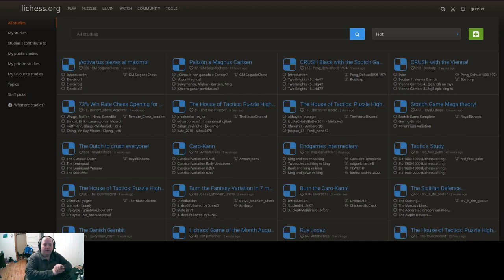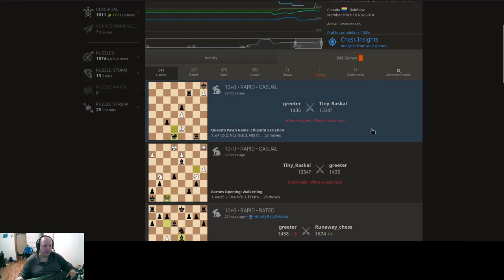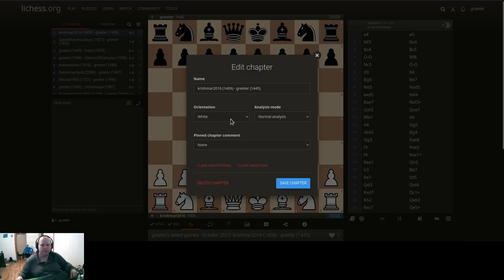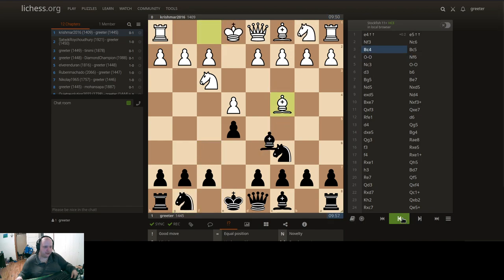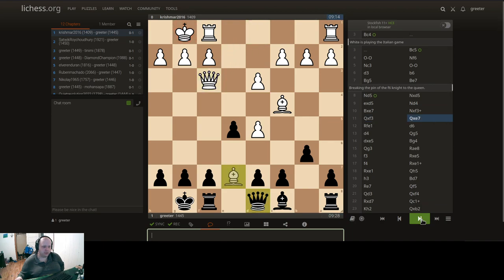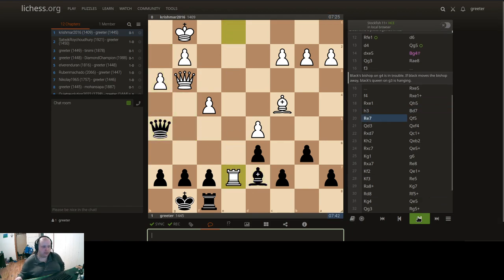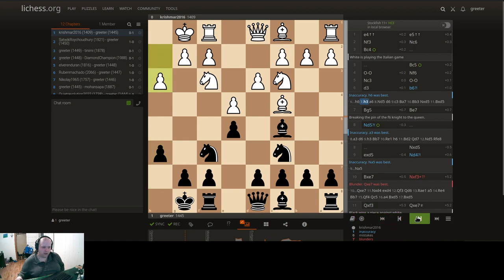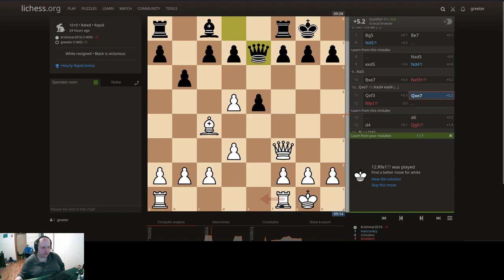Features of Lichess - Studies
Because I am currently unavailable to stream, I thought I would share a video about one of my favorite lichess features: studies. Studies are a very powerful tool for improving your game and anyone can get started with using them right after creating their free Lichess account. This one of the reasons why I begin my streams with the intro that Lichess.org is the best website online for playing chess.

Want to improve your chess? Hire a coach. Hire the best. Hire Lance. He's helping me on my goal to becoming a better chess player.